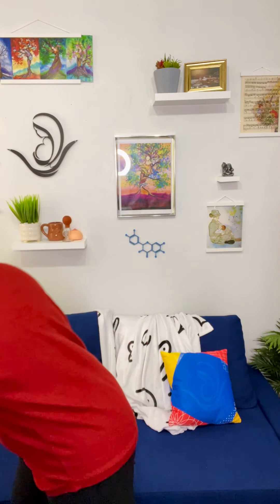Elvie Stride Review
This new pump from Elvie has been an interesting review! Some moms are really loving the Elvie Stride and some not so much.

Check with Aeroflow or another DME company about how to get the Elvie Stride!